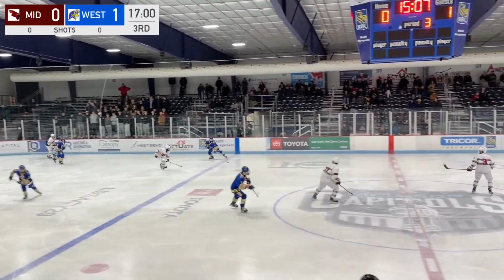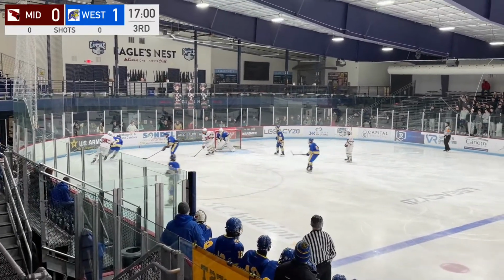Madison West Regents Hockey at Middleton 1/29/2026 - Period 3